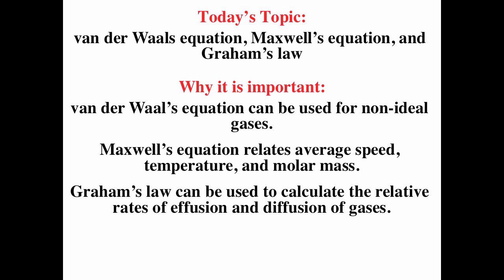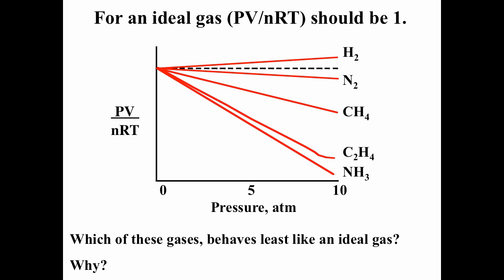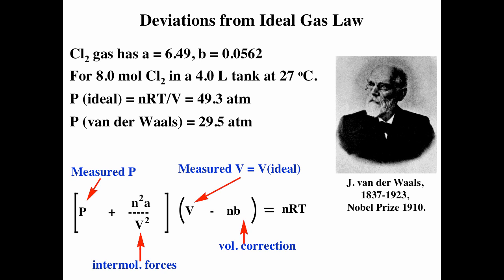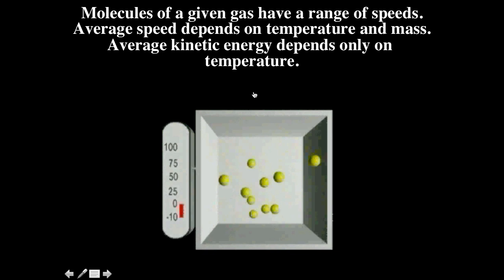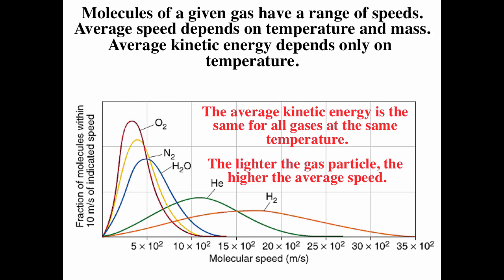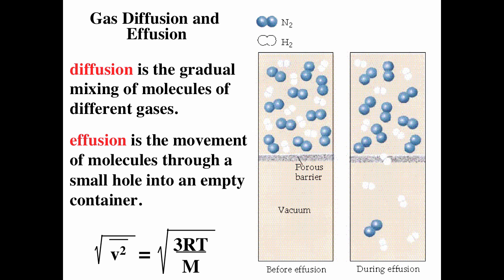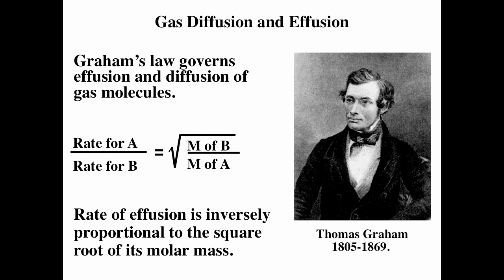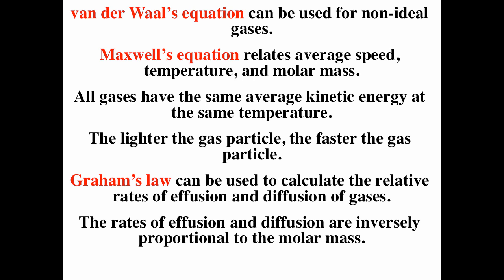van der Waals' equation, Maxwell's Equation and Graham's Law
This video introduces van der Waals' equation, Maxwell's Equation and Graham's Law.

Table of Contents:

00:32 - What I want you to be able to do with today’s information:
00:55 -
03:12 - Deviations from Ideal Gas Law
04:45 - Deviations from Ideal Gas Law
05:49 - van der Waals Constants
06:12 -
07:07 - A gas has a distribution of molecule speeds.
07:43 -
11:42 - Gas Diffusion and Effusion
12:29 -
12:33 - Gas Diffusion and Effusion
12:40 -
15:26 - Gas Diffusion and Effusion
15:35 -